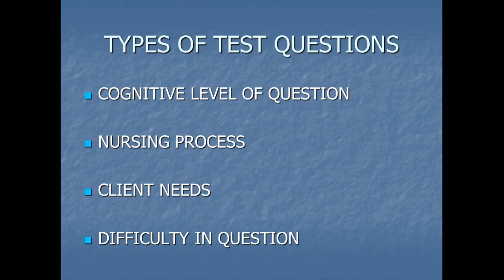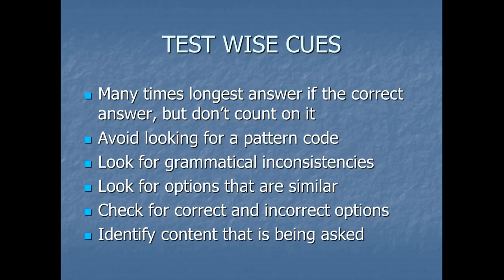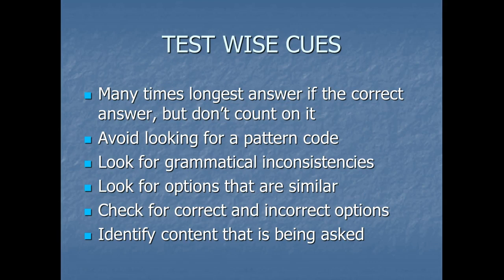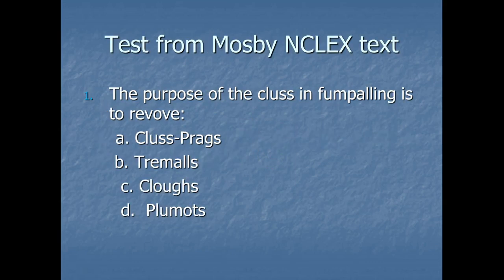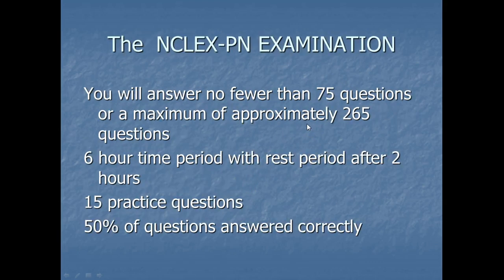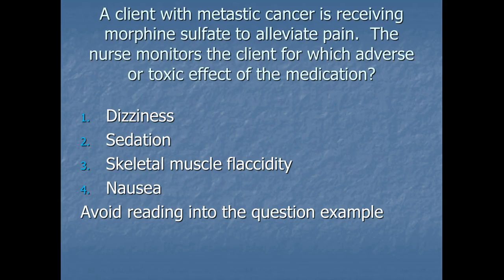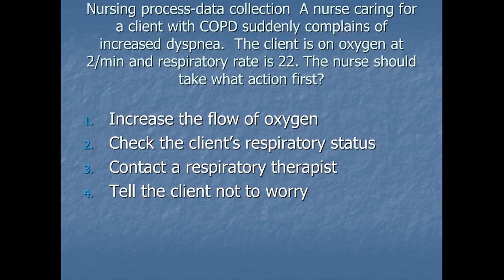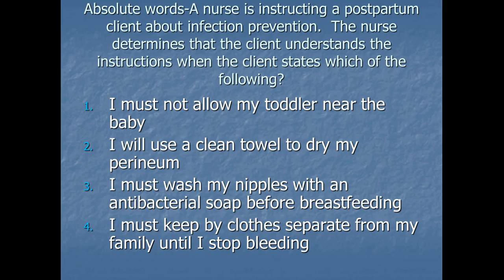Test Taking Strategies Part Two